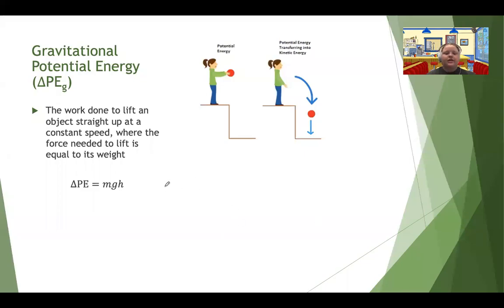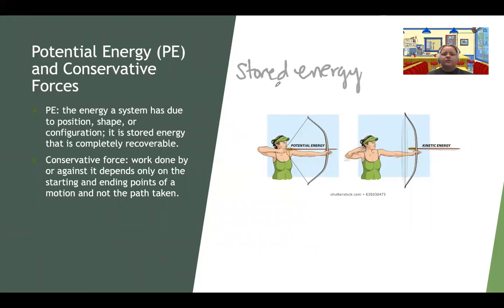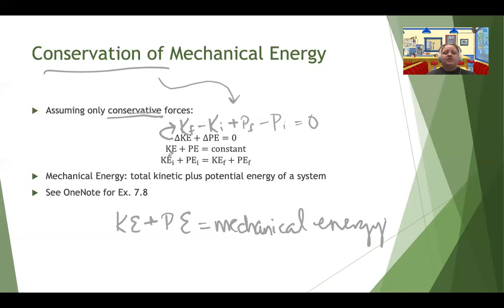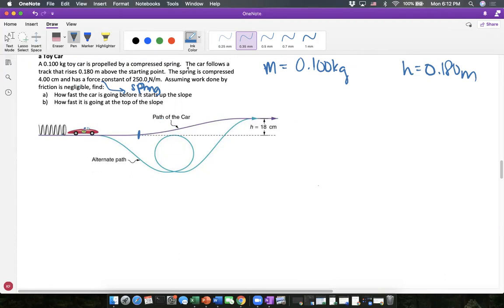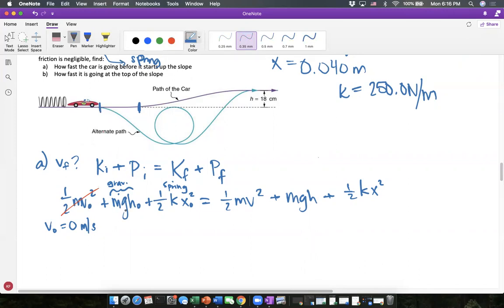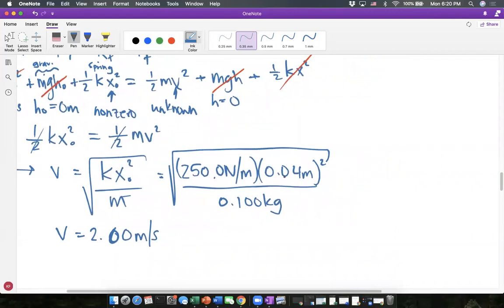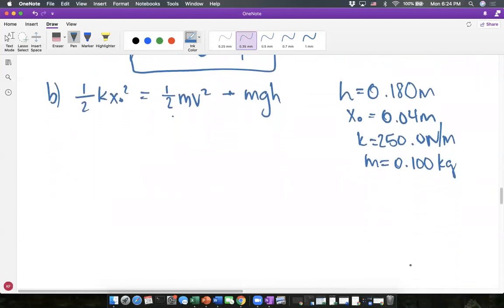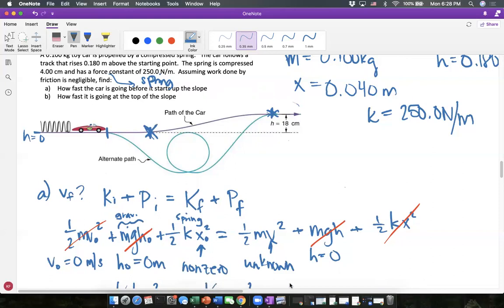Work and Energy P3